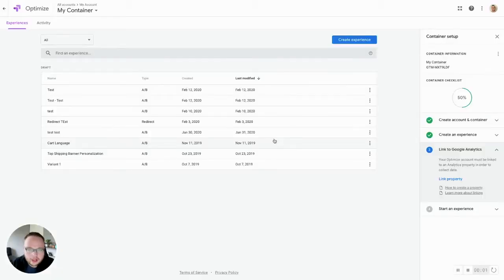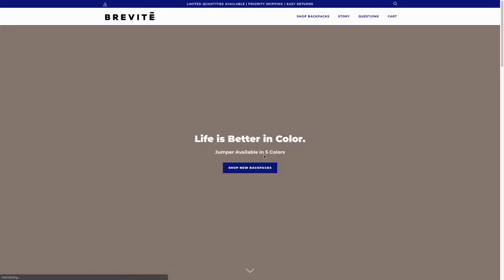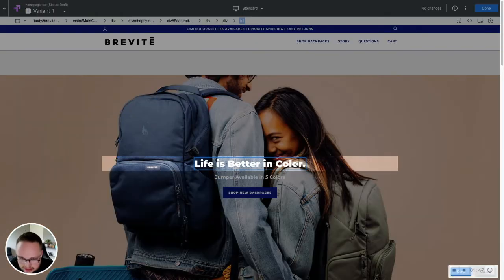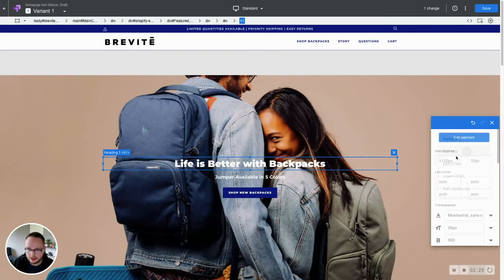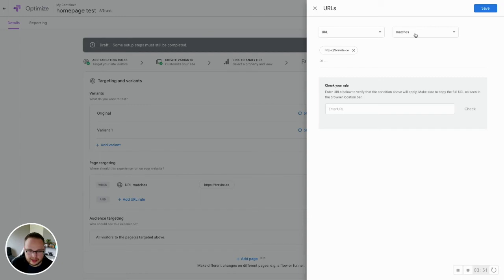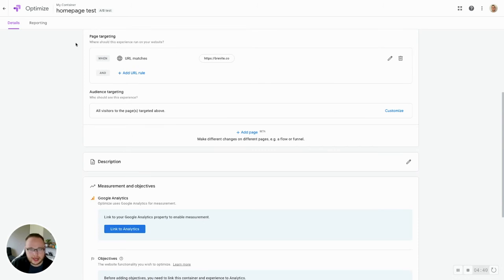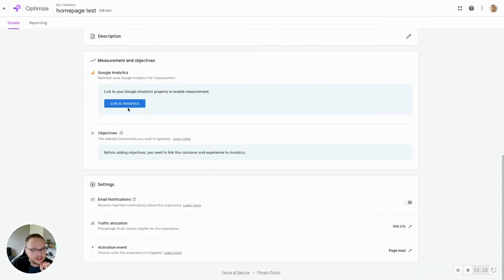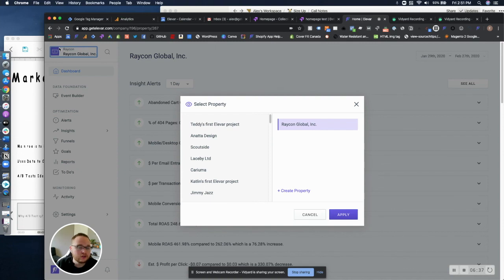Google Optimize Overview - Creating your First A/B Test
Alex from getelevar.com walks through why a/b testing? And getting started with Google Optimize